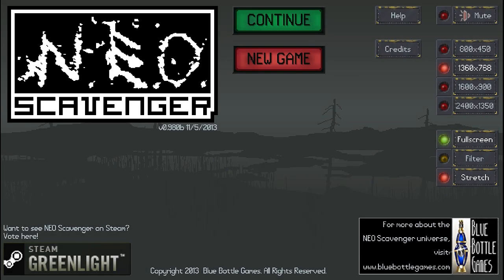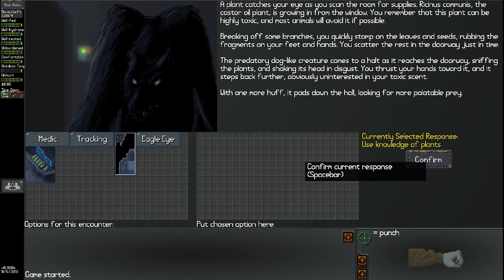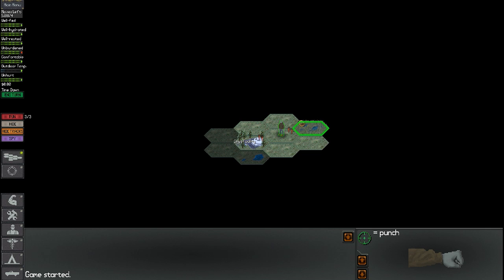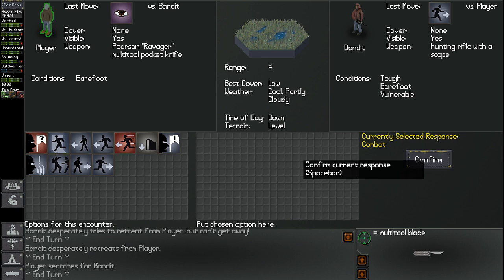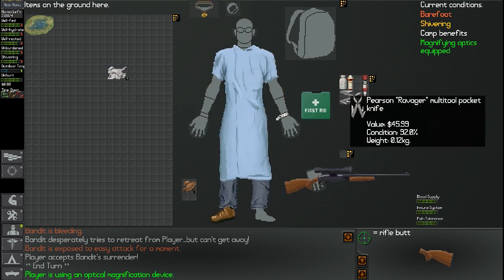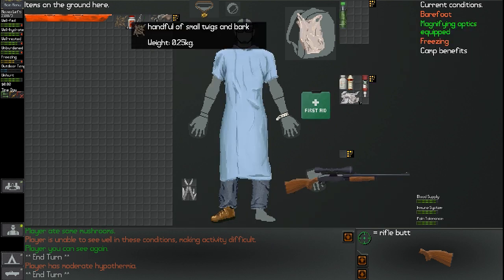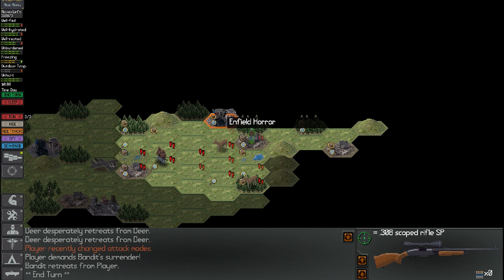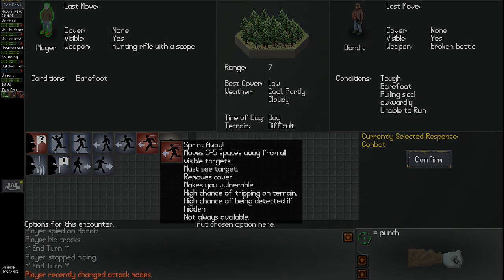Falcon's Let's Play NEO Scavenger Gameplay #3 [This is my rifle, This is my gun]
Survive NEO Scavenger? Find out! Let's Play NEO Scavenger

Let's Play NEO Scavenger is a game where you must survive in the wasteland long enough to figure out who you are. Each turn in Let's Play NEO Scavenger, you must decide where to go, how to scavenge for supplies, and how to deal with anything and anyone you encounter. And with each passing minute in Let's Play NEO Scavenger, the pit in your stomach grows, your dehydration worsens, your muscles tire, and your body temperature drops in the cold autumn air. In Let's Play NEO Scavenger choose your starting abilities carefully, because they and your wit are the only tools you have in the apocalypse!